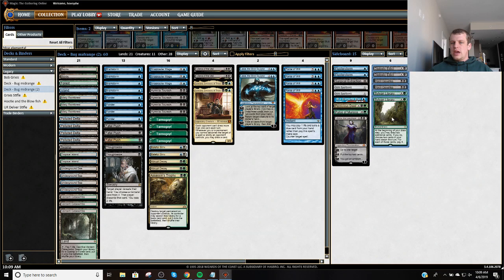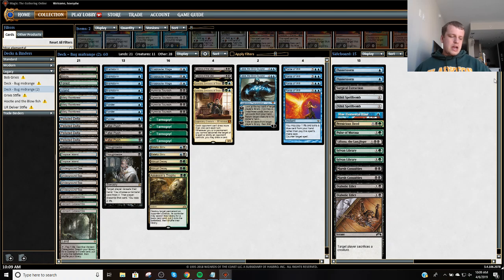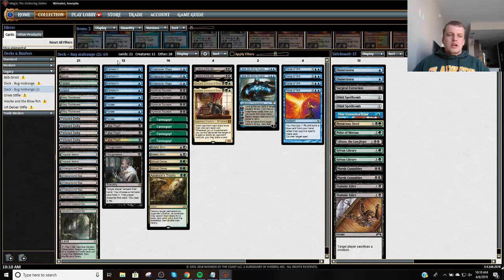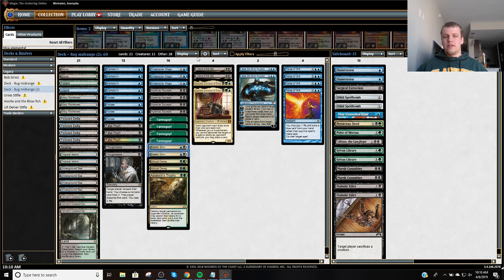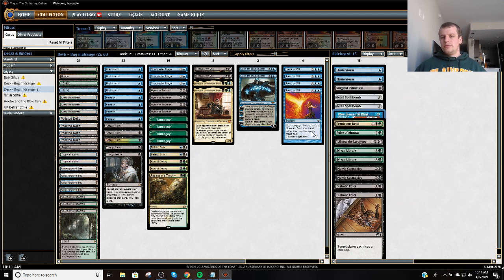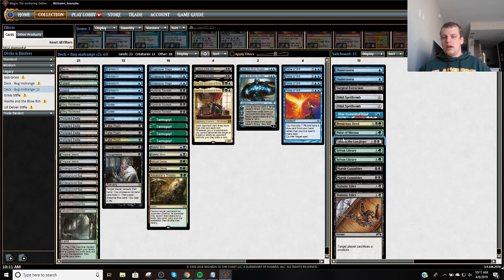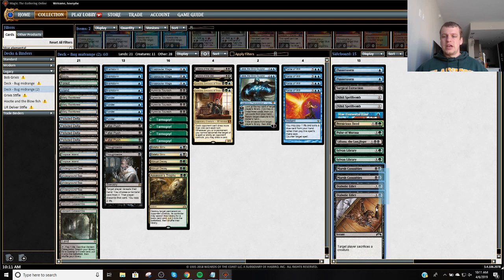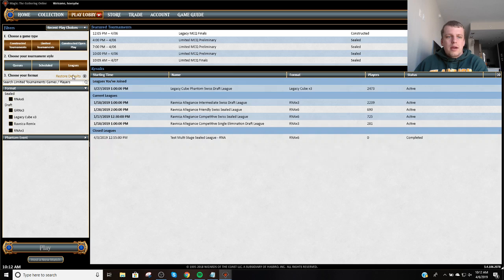BUG Midranger Deck Tech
2 Abrupt Decay
1 Assassin's Trophy
4 Brainstorm
2 Bayou
1 Forest
3 Fatal Push
1 Island
2 Jace, the Mind Sculptor
4 Force of Will
2 Leovold, Emissary of Trest
2 Thoughtseize
2 Liliana of the Veil
3 Snapcaster Mage
3 Misty Rainforest
4 Polluted Delta
4 Ponder
4 Tarmogoyf
2 Tropical Island
4 Underground Sea
3 Verdant Catacombs
1 Swamp
4 Hymn to Tourach
2 Baleful Strix

2 Diabolic Edict
2 Sylvan Library
1 Blue Elemental Blast
2 Marsh Casualties
1 Pernicious Deed
2 Flusterstorm
1 Surgical Extraction
1 Liliana, the Last Hope
2 Nihil Spellbomb
1 Pulse of Murasa